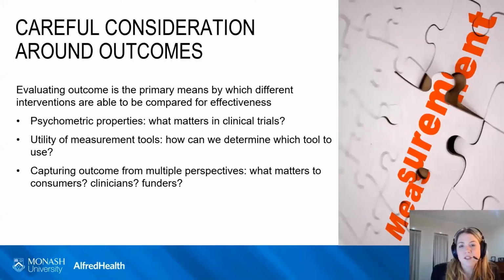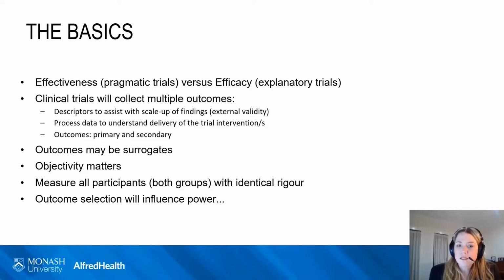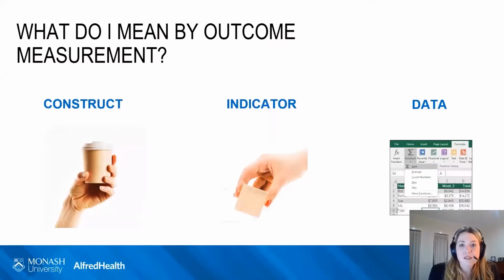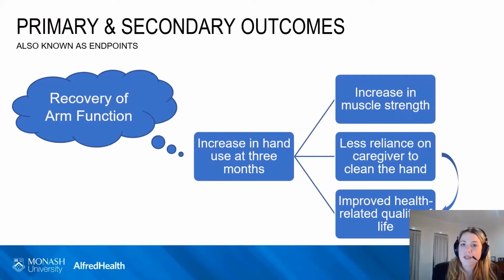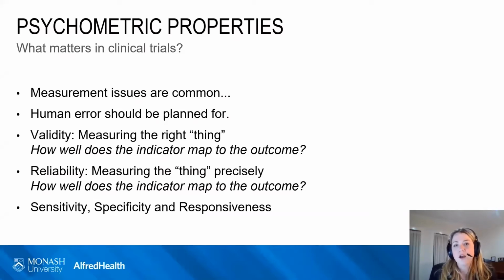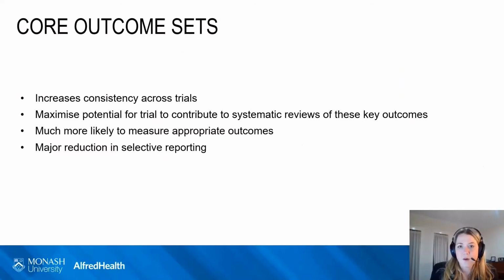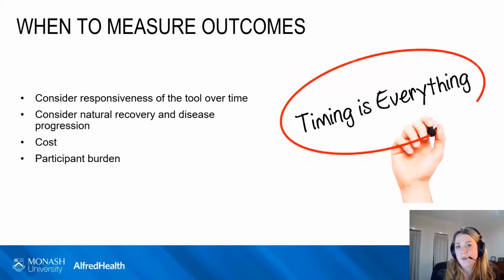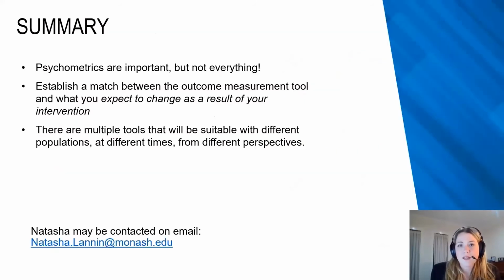WFNR Research Webinar - Sample Size Calculation, Randomisation & Outcome Measures